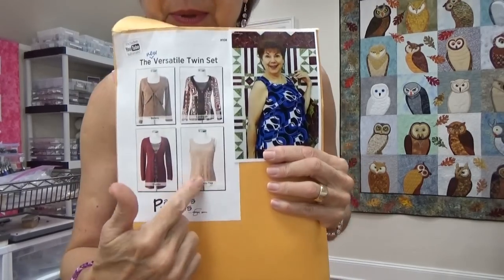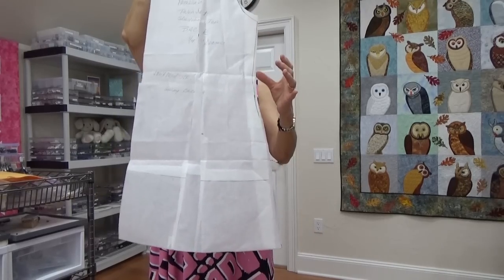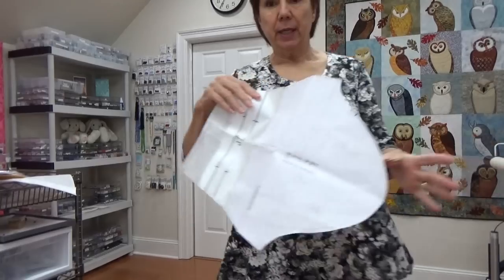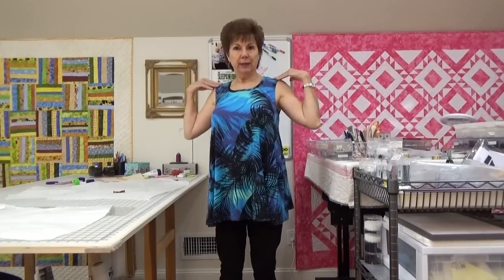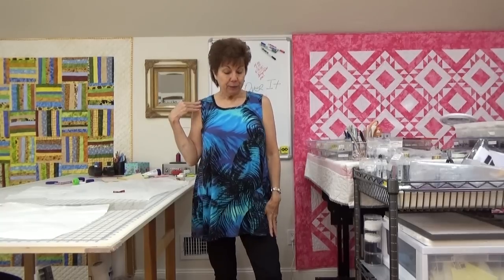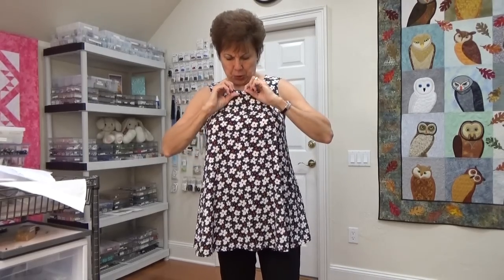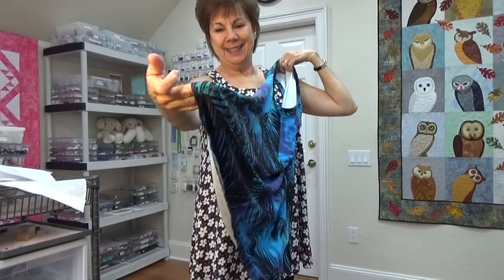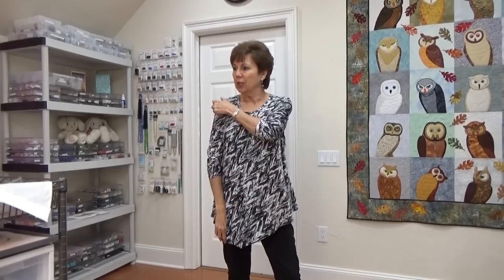VLOG: Six New Tops by Request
Four tops made with Pamela's Patterns "Versatile Twin Set".
Two tops made with Style Arc's "Kim Top".